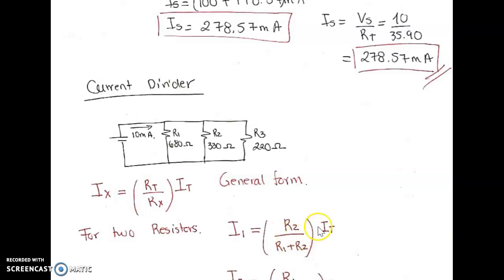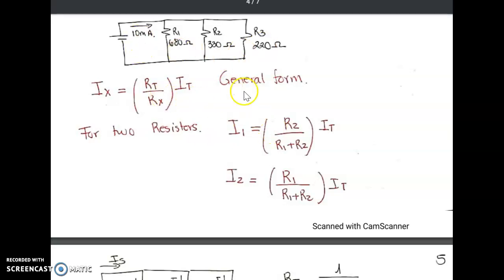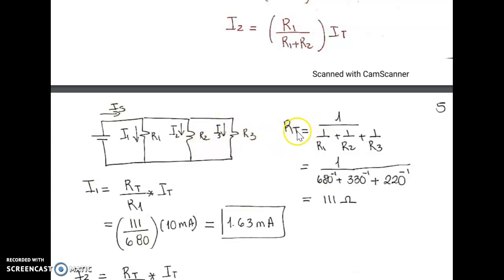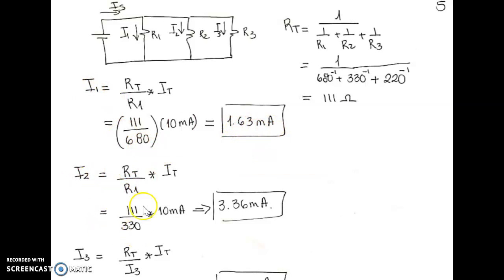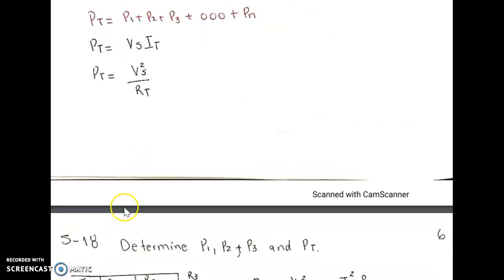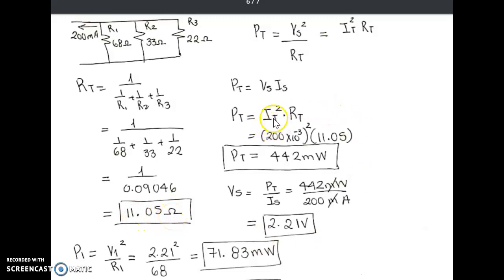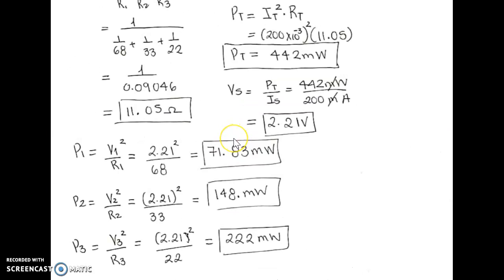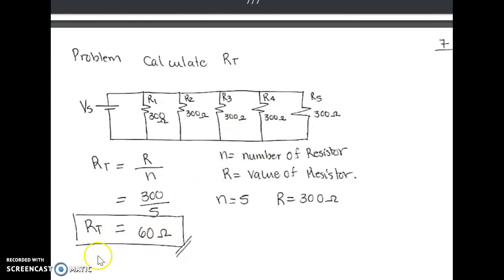examples and Problems ch5 part2